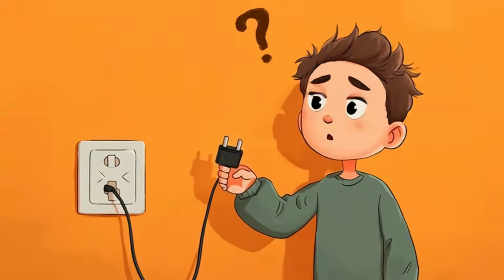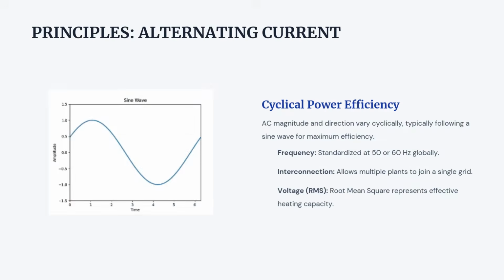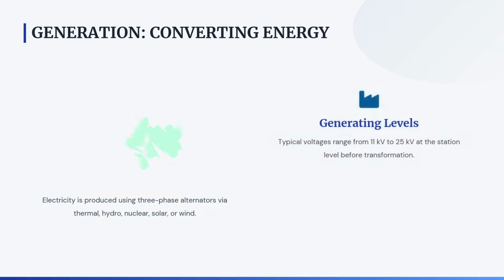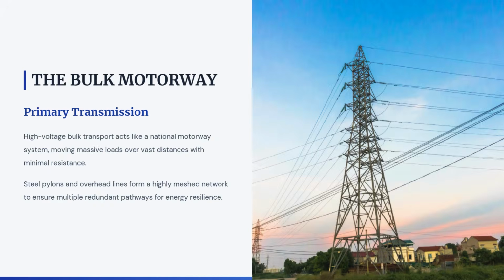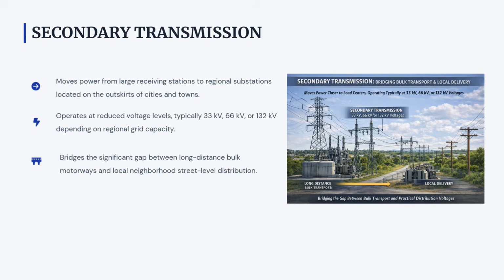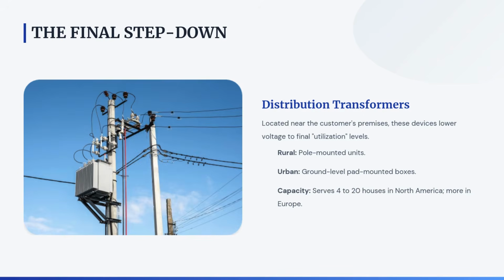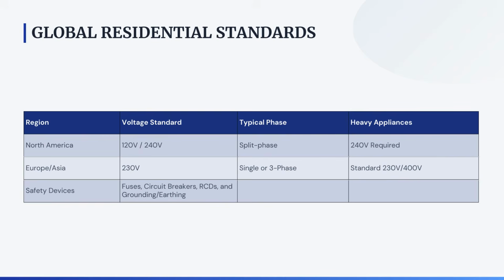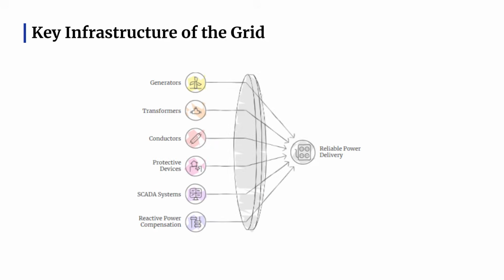How Electricity Reaches Your Home | War of Currents to Smart Grid | Complete Power System Explained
This video explains the electric power system from generation to your home, including AC vs DC, transformers, transmission, substations, and distribution. It also covers residential voltages, smart grids, and the future of power systems in a simple and easy-to-understand way.